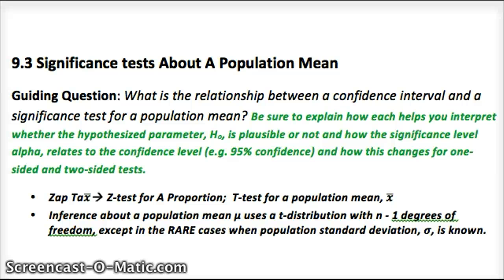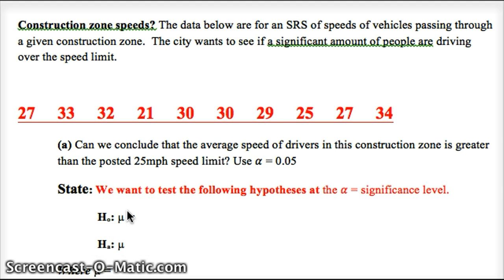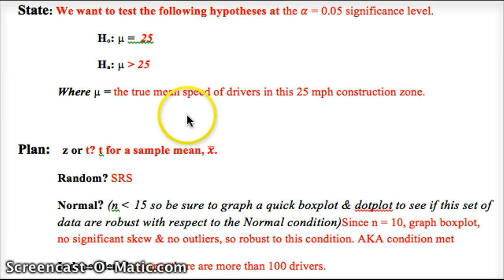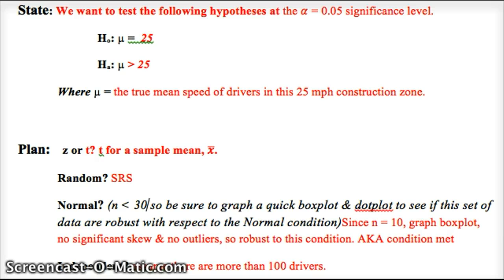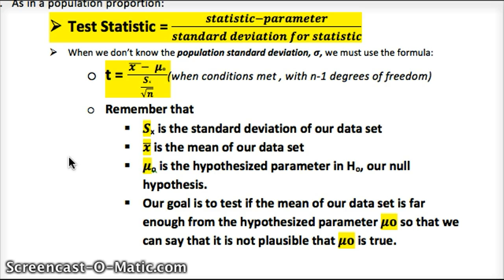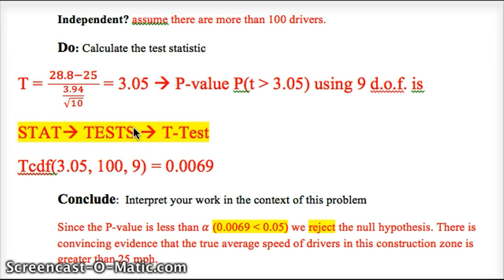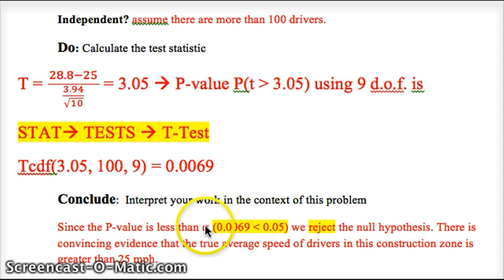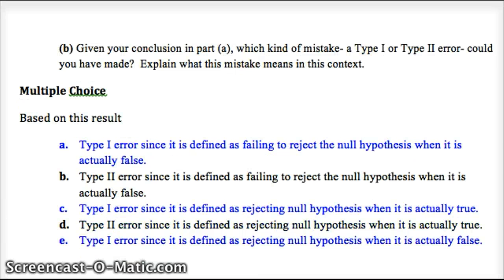AP Stats 9.3 Significance Tests, Population Means